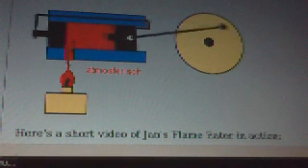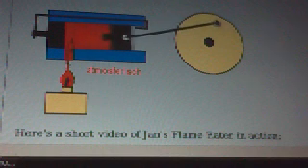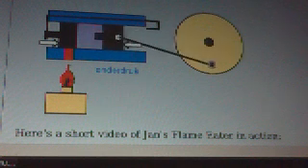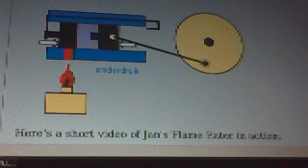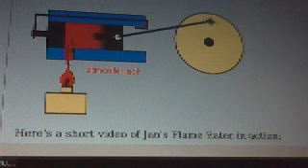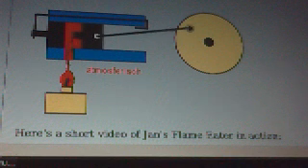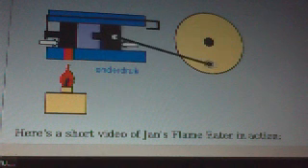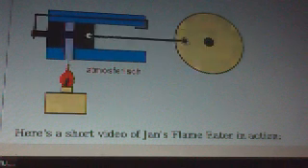Vacuum Engine Explained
Many of us have be  impressed with heat engines and stirling engines,  what we have here is a vacuum engine which is
limited in power,but very simple to build.  I have never
seen any large examples of same. But it would be easy to build a large one to explore  the limits.